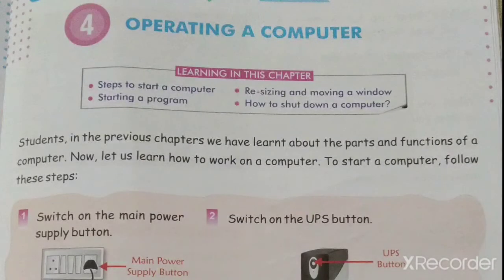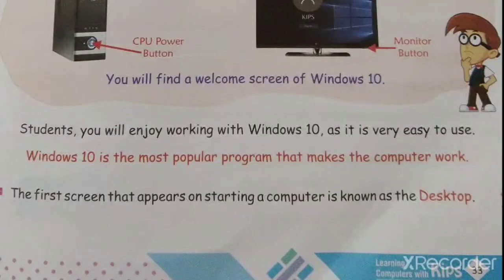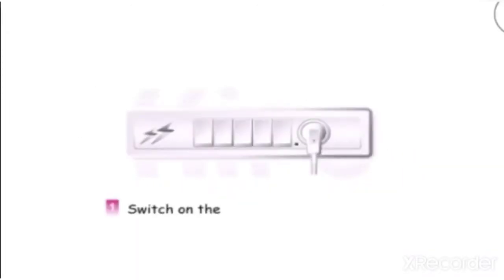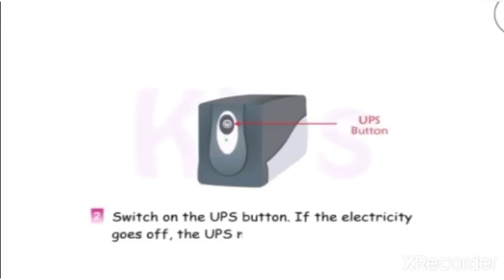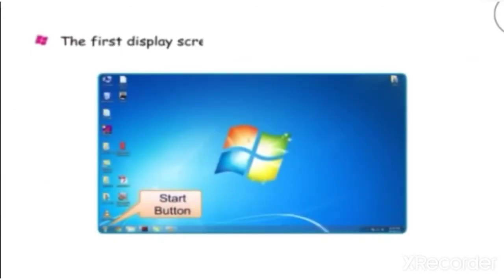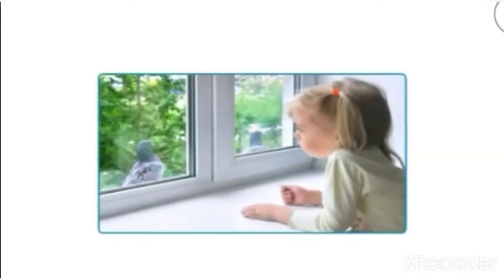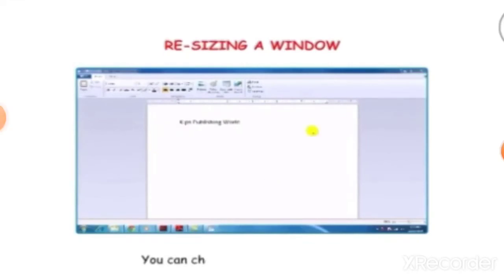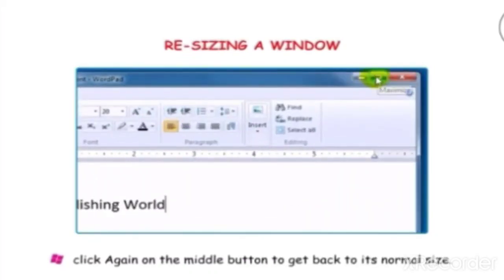Class 2 ch 4 reading computer